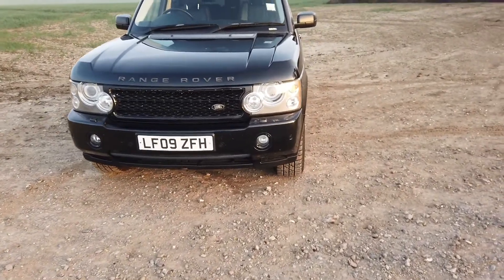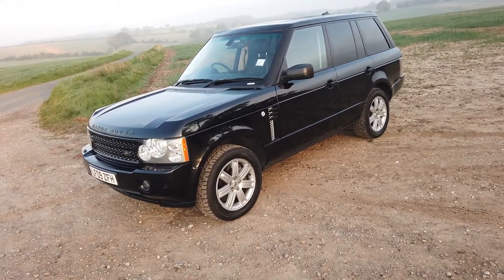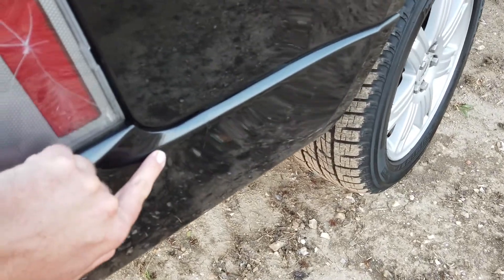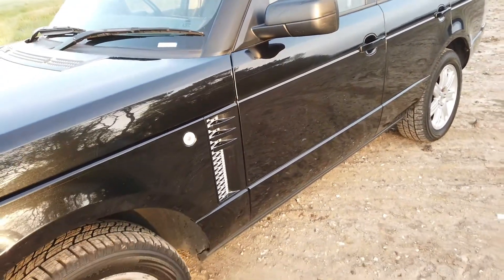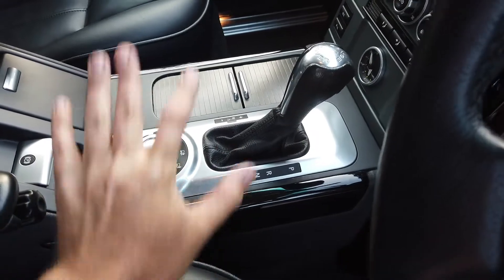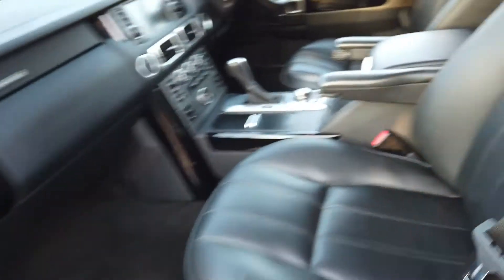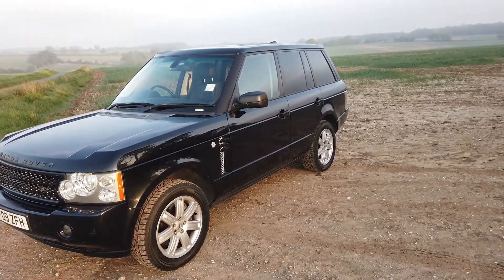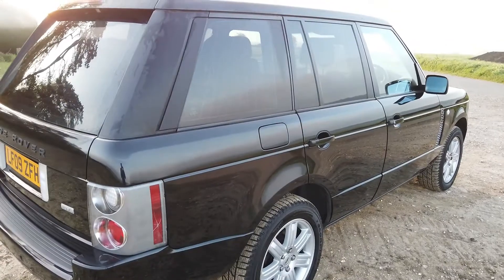2009 Range Rover Vogue